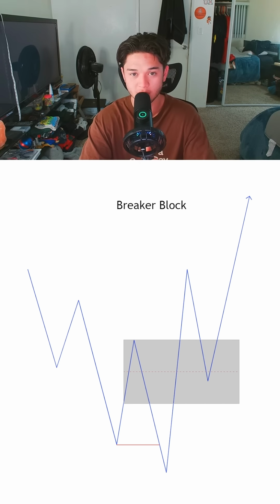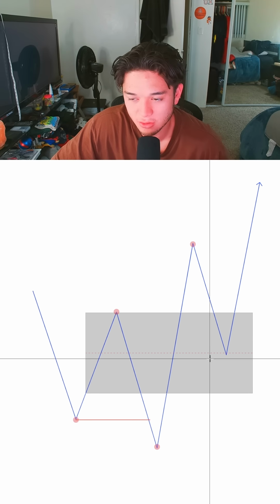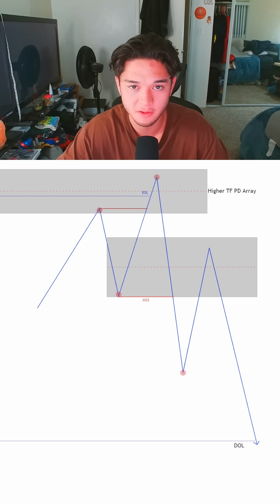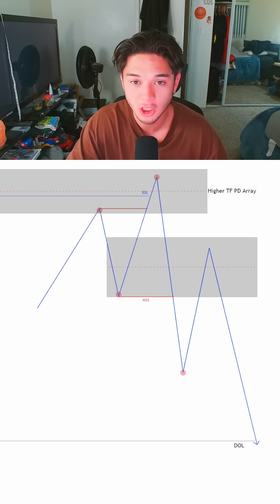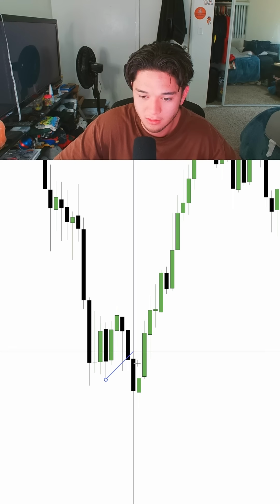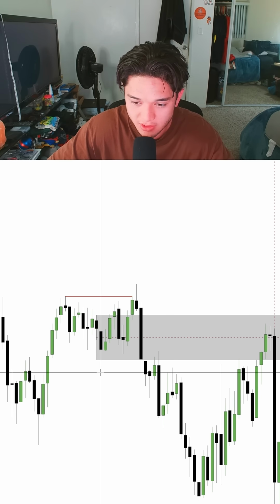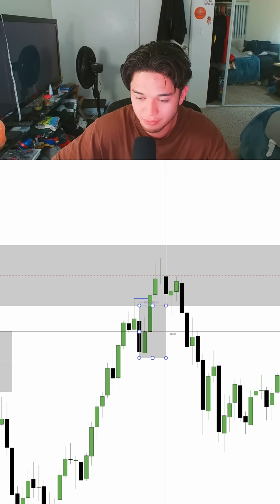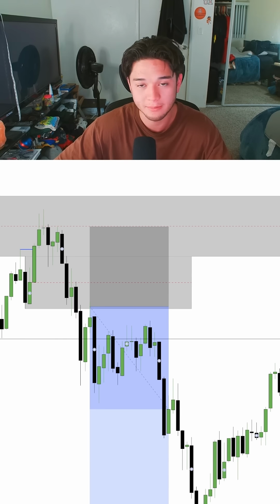Day Trading Bootcamp Day 25: Breaker Blocks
IG: @lp_trades_ Tiktok: @lp_trades_ X: @lp_trades_Welcome to Day Trading Bootcamp! 💹 If you're ready to dive into the world of day trading, you're in the right place. This video series is your ultimate guide to mastering the skills and strategies needed to become a successful day trader. Whether you're a complete beginner or looking to sharpen your trading game, I’ll walk you through the essentials—from understanding the stock market to executing winning trades.Join me on this journey of growth, financial empowerment, and self-improvement. Let’s unlock your full potential together!🔔 Don’t forget to subscribe and hit the notification bell so you don’t miss any episodes!💬 Drop your questions or thoughts in the comments below—I’d love to hear from you.📌 Topics Covered:Day trading basicsKey strategies and toolsRisk managementTips for consistent success#DayTradingBootcamp